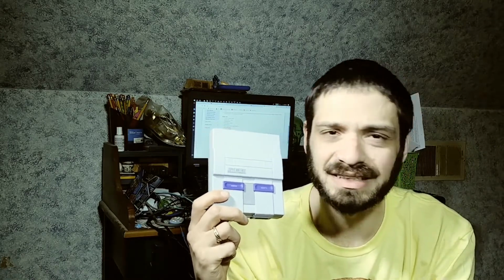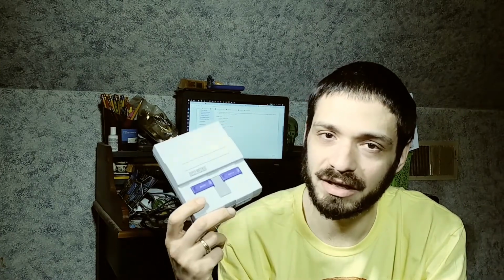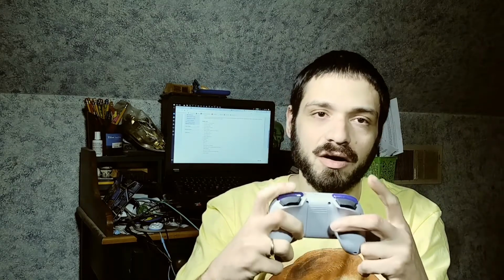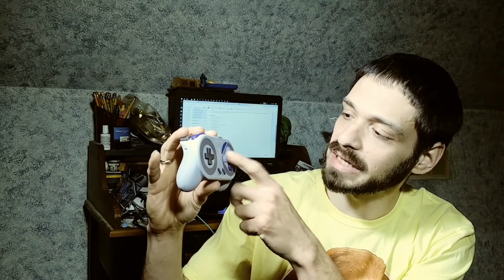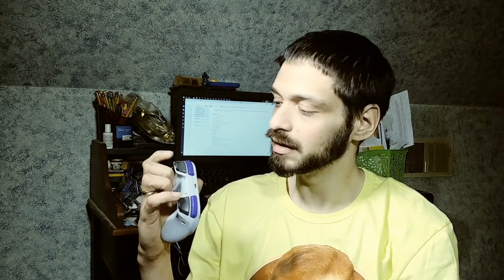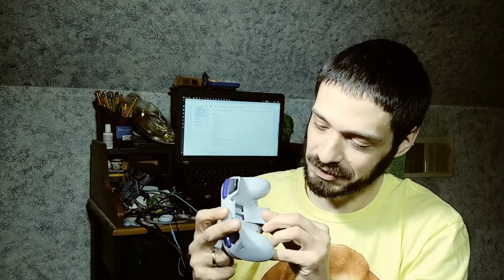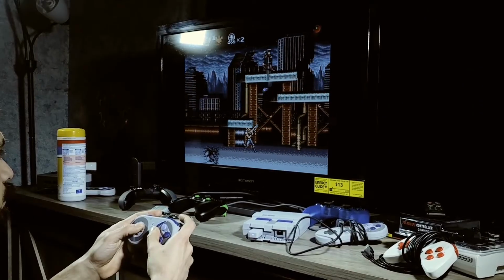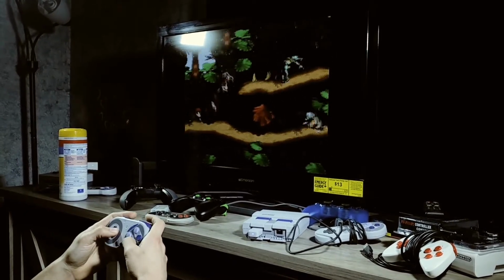My Arcade Super Gamepad for Snes Classic: Reviews By This Guy | We Deem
Finally getting to use the My Arcade Super GamePad for the Snes Classic that I picked up from Target before I even had a Snes Classic. Let's talk about the Snes Classic Edition from Nintendo and find out what I think of the My Arcade Super Gamepad. Is it worth picking up and does it make a great alternative to the wired controllers that come with the Snes Classic?